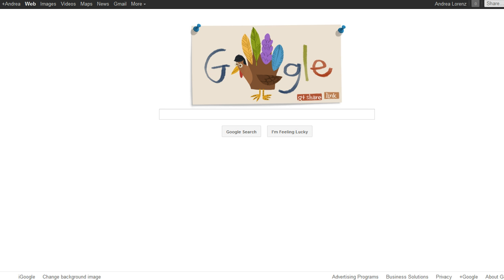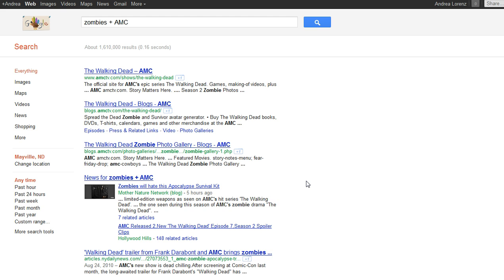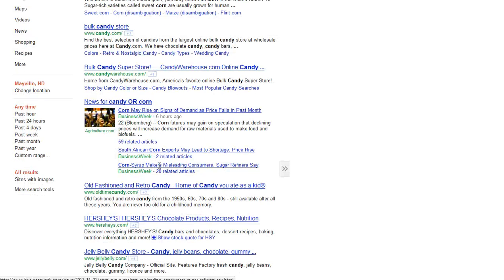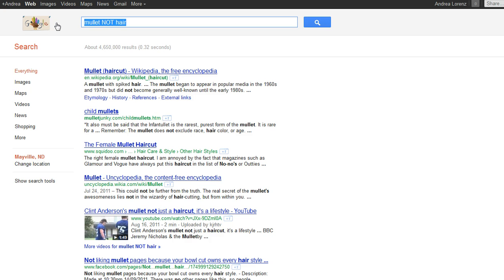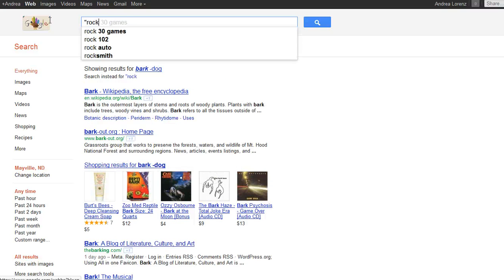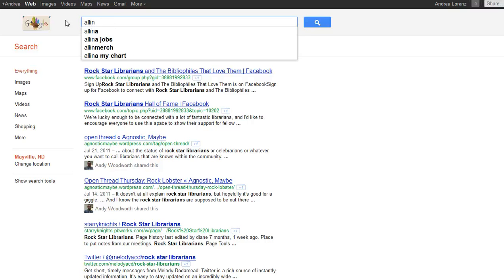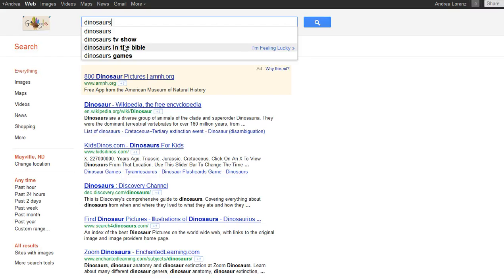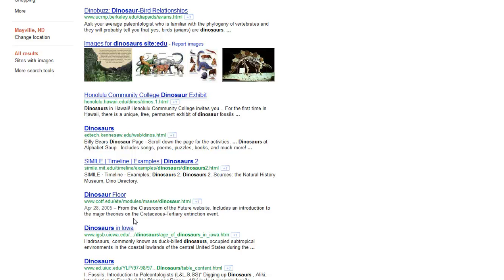Screencast by alynnelorenz from Screenr.com